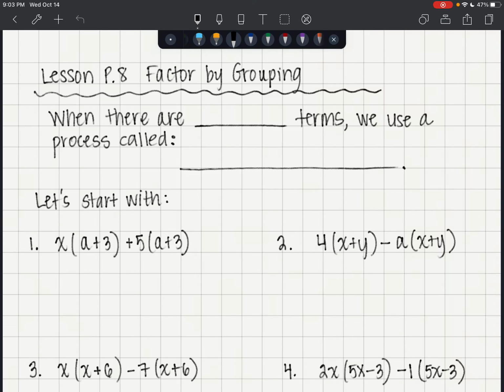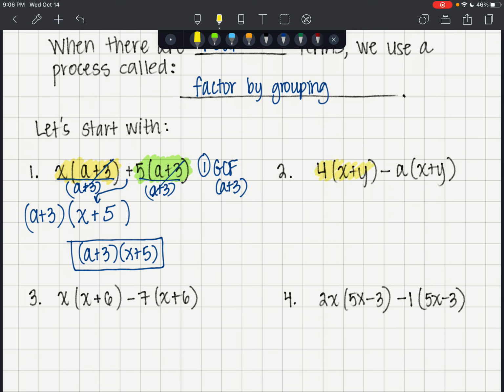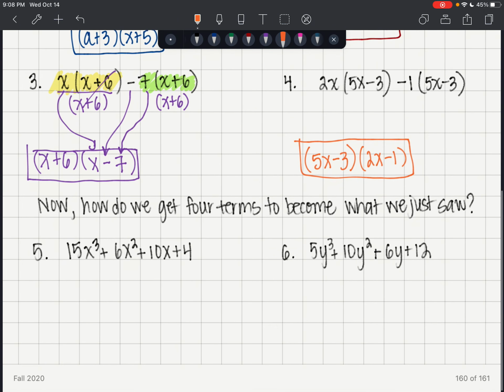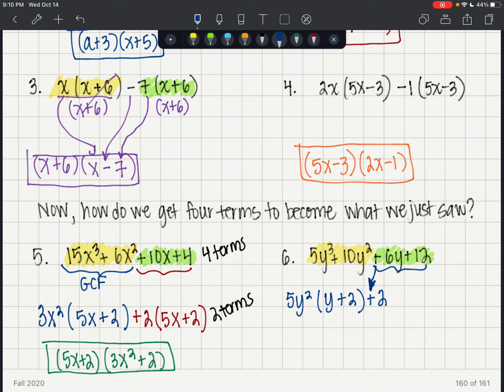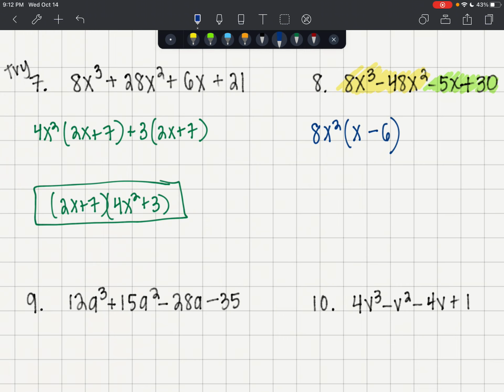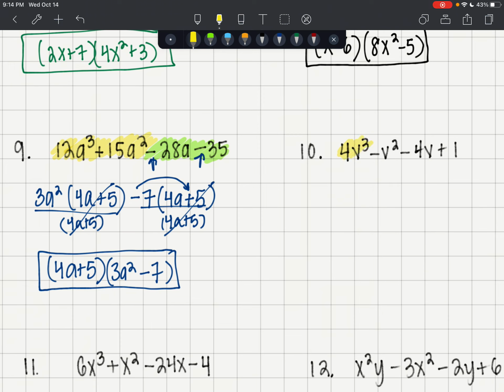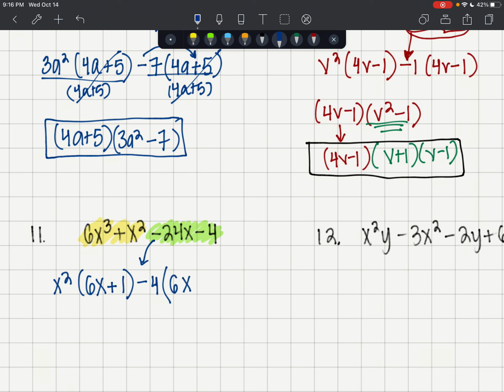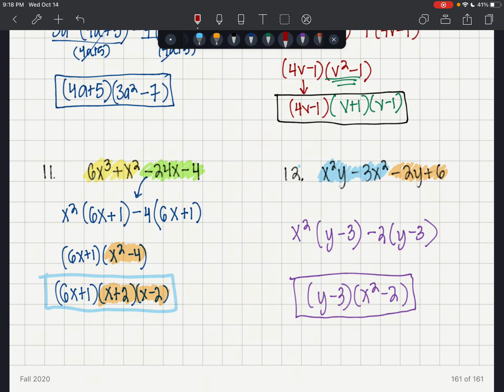Alg1 P8 Factor by Grouping